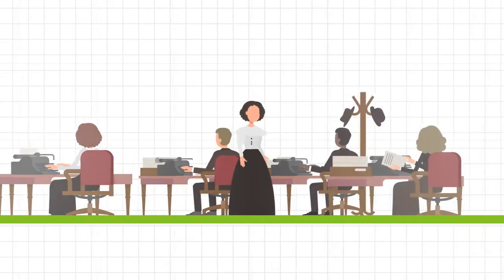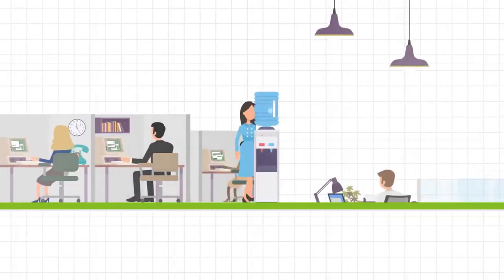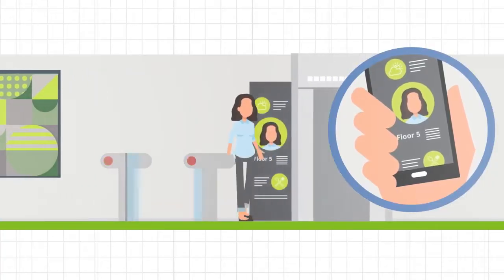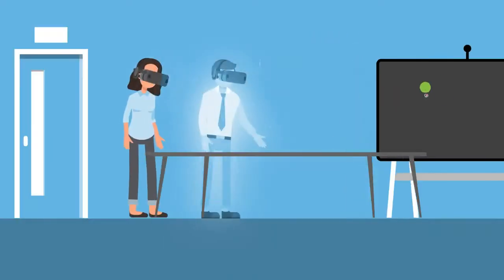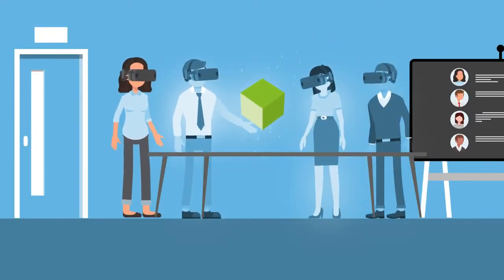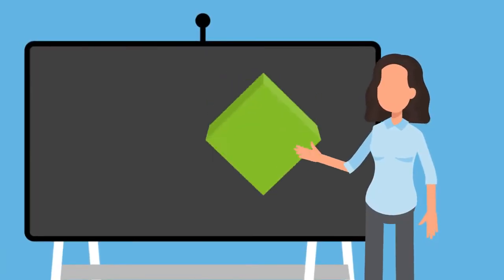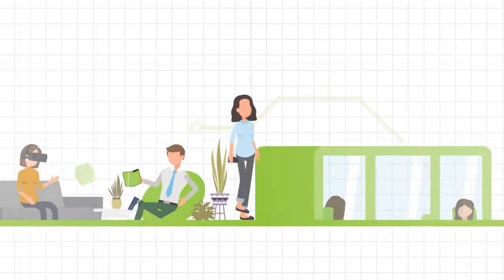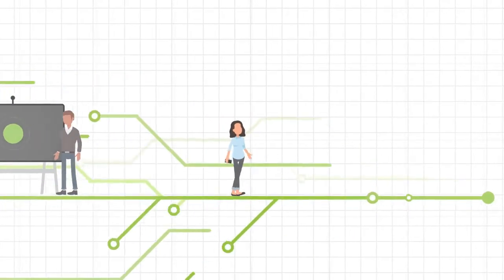The digital workplace (r)evolution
What if the workplace could offer a more human experience? Technology is driving the evolution of the workplace, and the workplace is driving the evolution of the employee experience. Welcome to the digital workplace, by Deloitte.